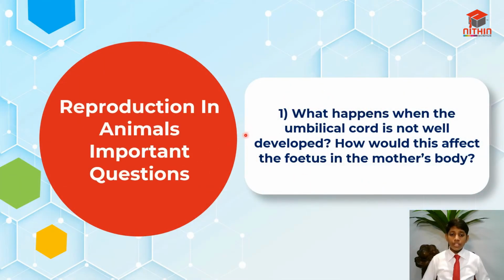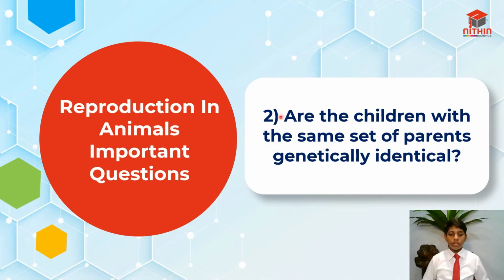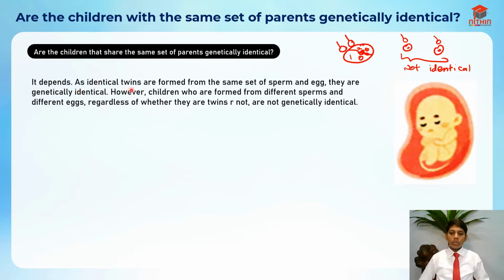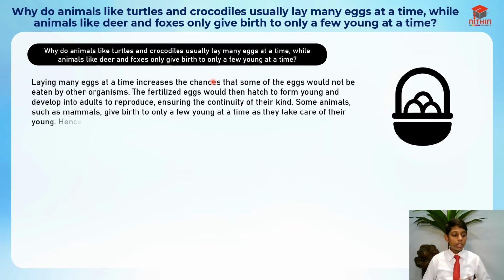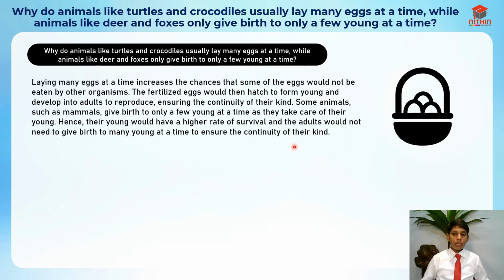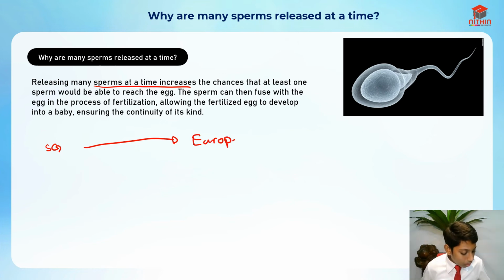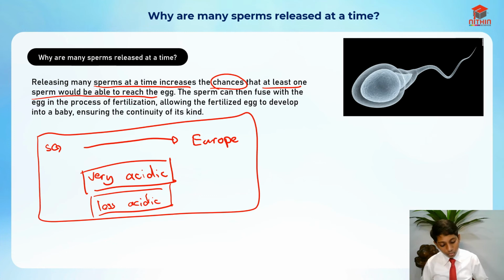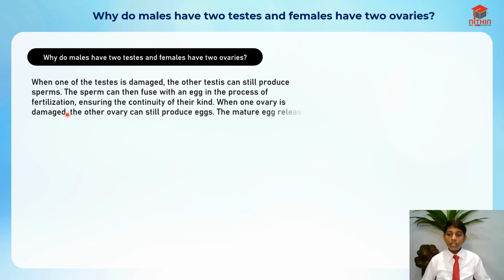PSLE SCIENCE | REPRODUCTION IN ANIMAL | Primary 5 & 6 Singapore | Important Questions